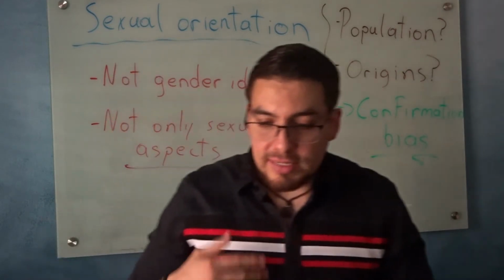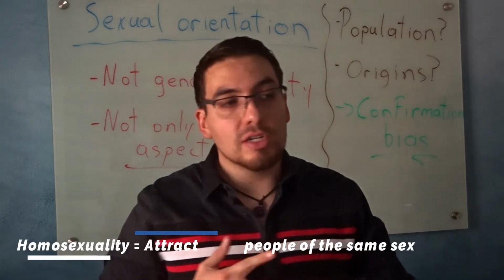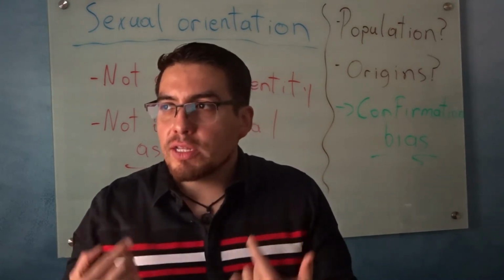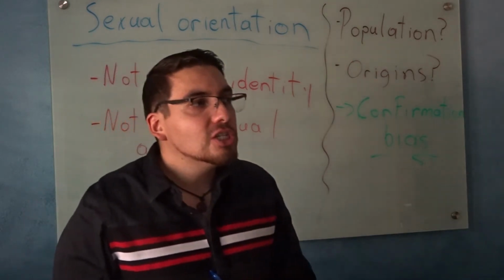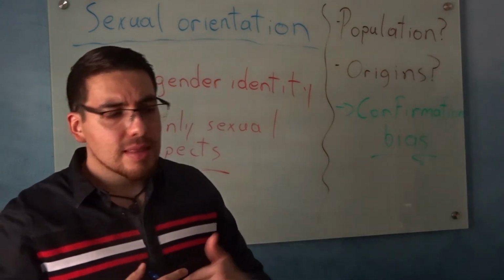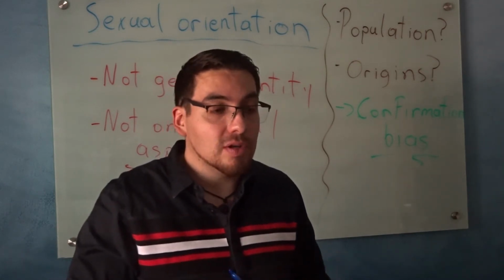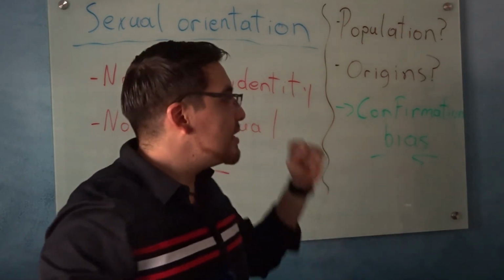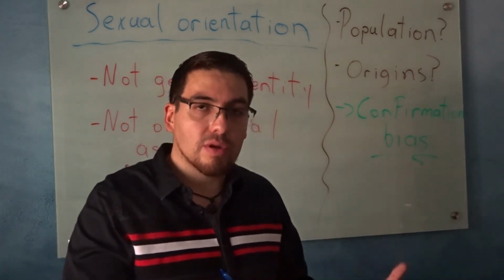Sexual orientation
This video will focus on sexual orienation from a psychology standpoint, clarifying common misconceptions, and addressing questions about percentages in the population and origins of orientation. Furthermore, it will explain what is confirmation bias and its role in negative views toward those of different sexual orientations.